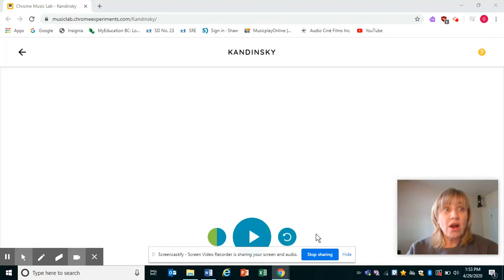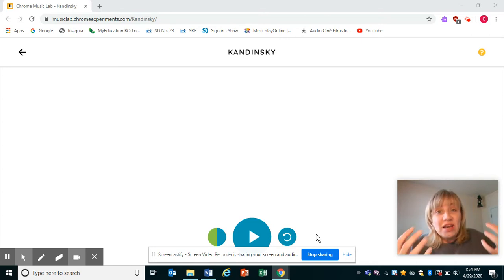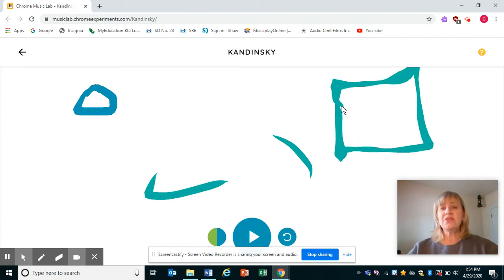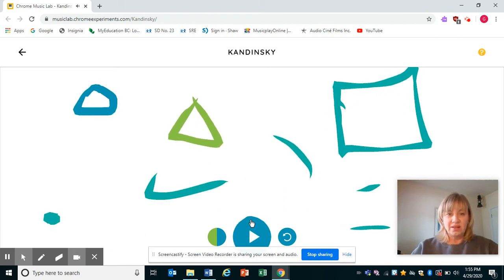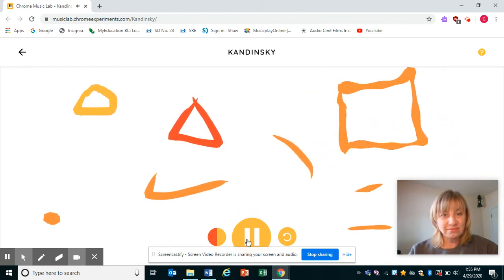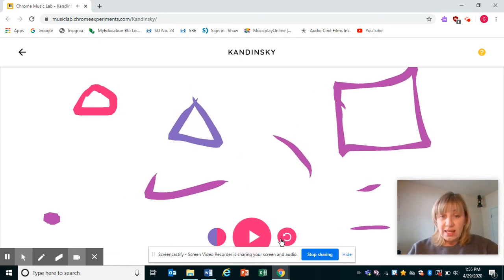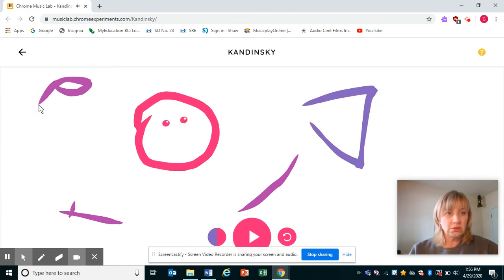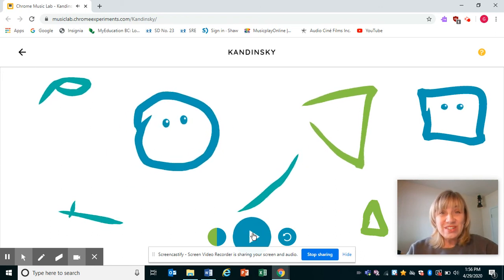Chrome Music Lab - Kandinsky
Ms. Plitt shows how to make sounds with lines and shapes.